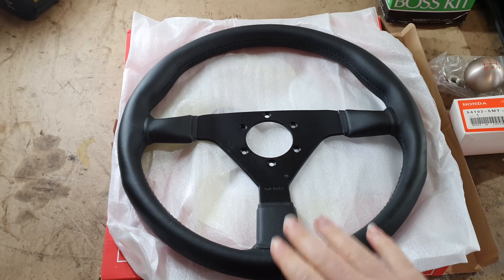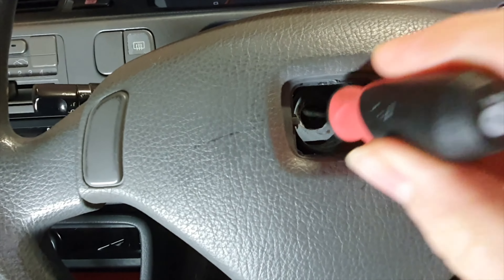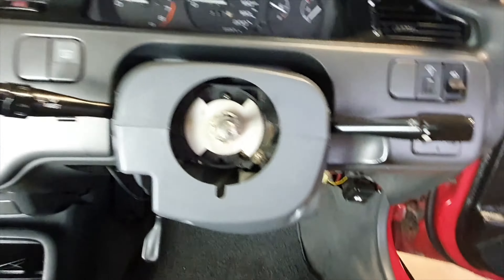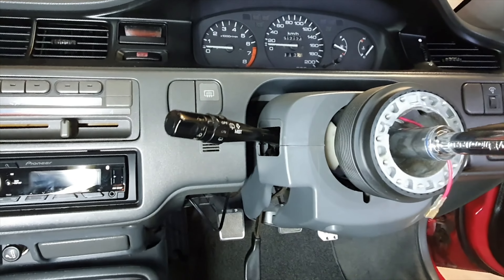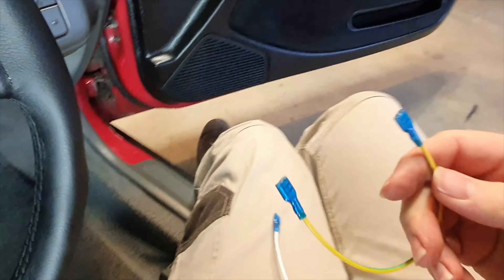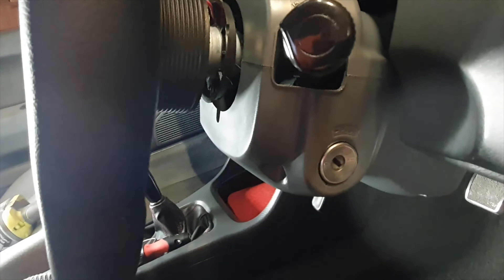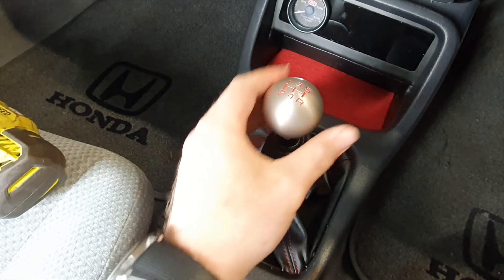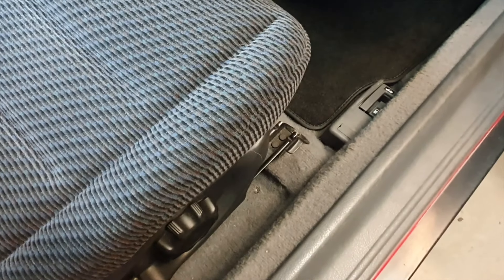Momo Steering Wheel Install | Eg Civic B16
The interior mods continue with the installation of a Momo Steering Wheel, Type R shift Knob and new floor mats.